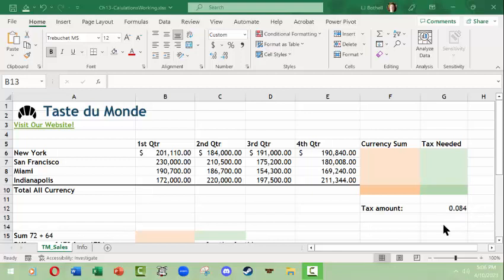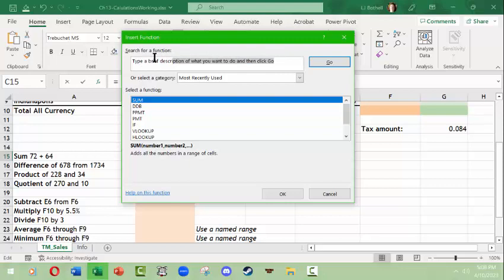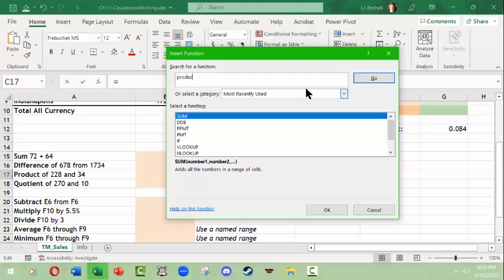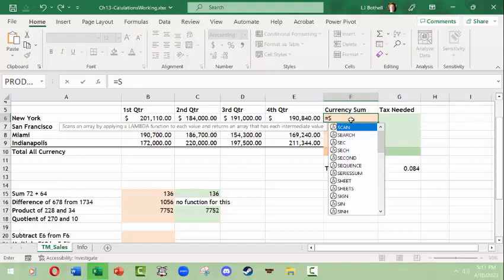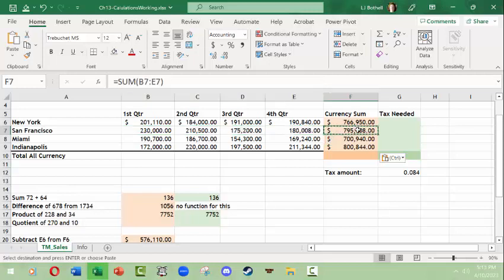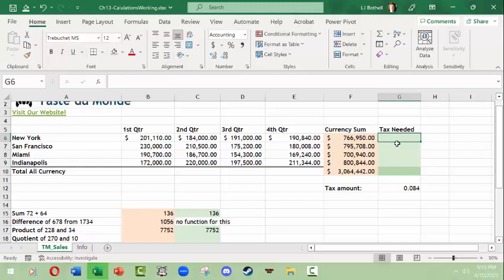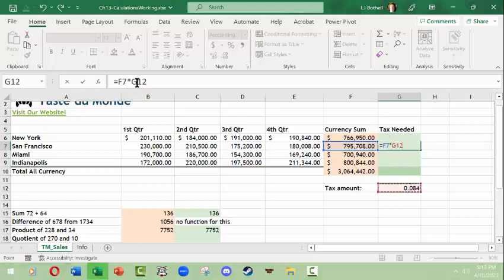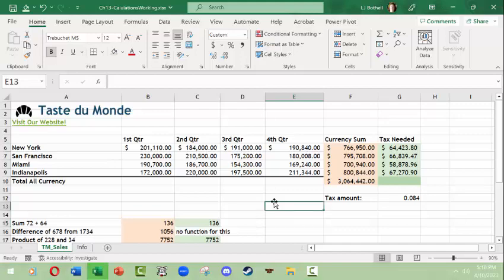L.J. Bothell MS Excel Math Formulas